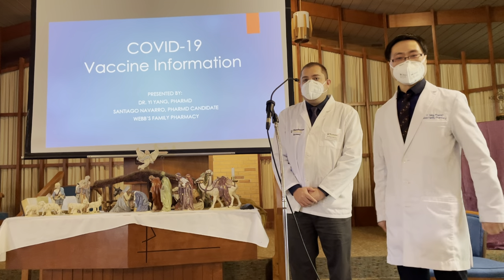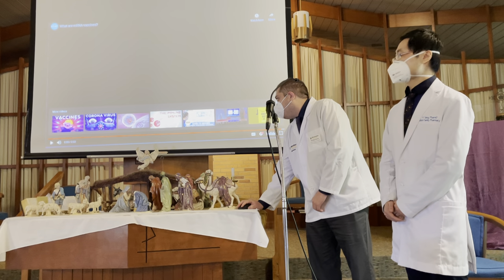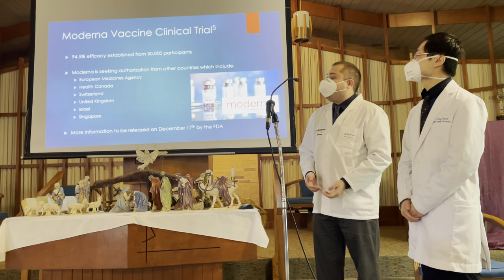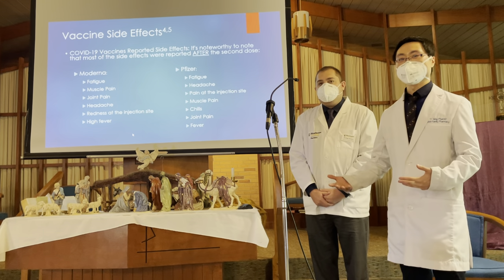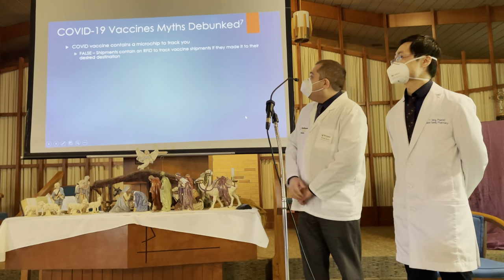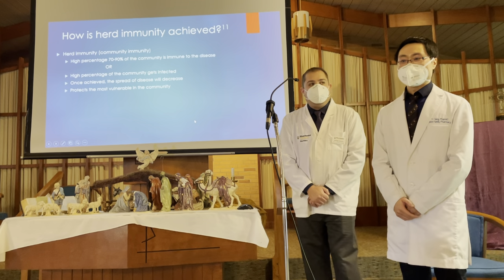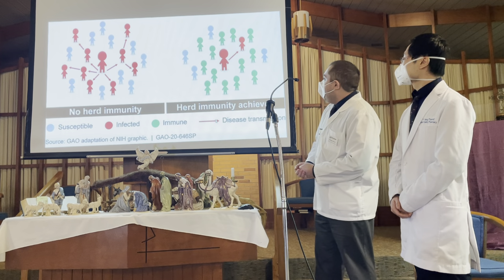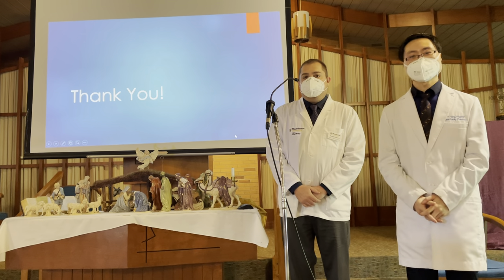December 11, 2020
Vaccine Presentation by Yi Yang, pharmacist